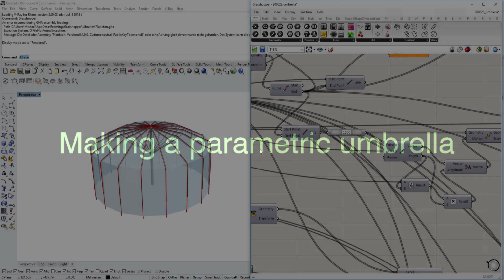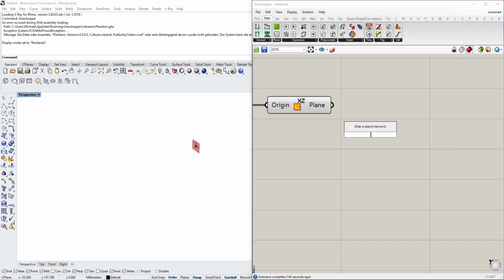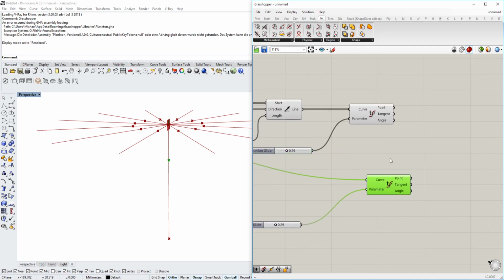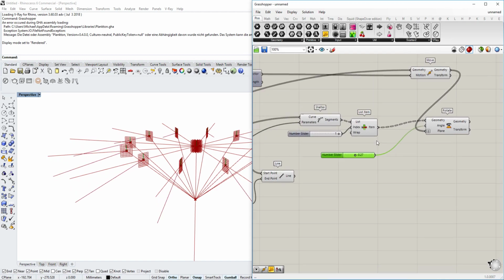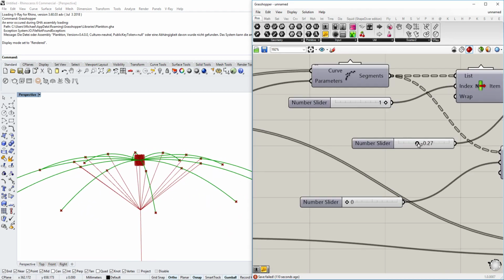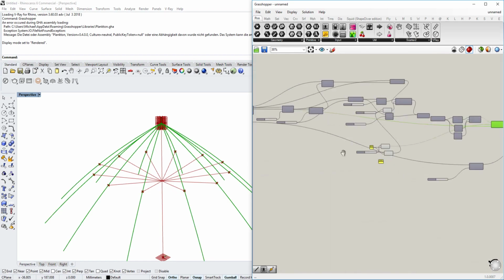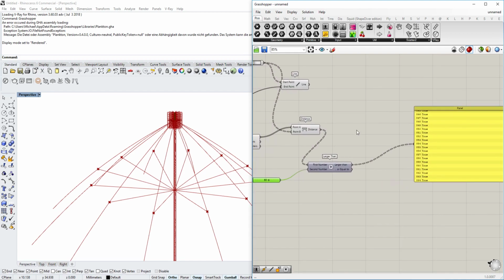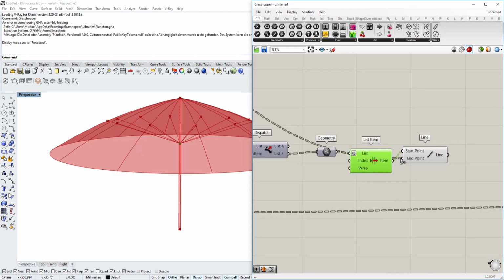How to Create a Pavillion Umbrella in Grasshopper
Im this video, we are taking a look at how to create a umbrella-ish pavillion in  Grasshopper.
It really shows the importance of how to analyse a mechanism, translating it and the applying it in the parametric design.
Even though this is a very simple approach to it, getting into the complexity can be exactly that - complex.
So we are starting with just some simple abstractions here and go from there.